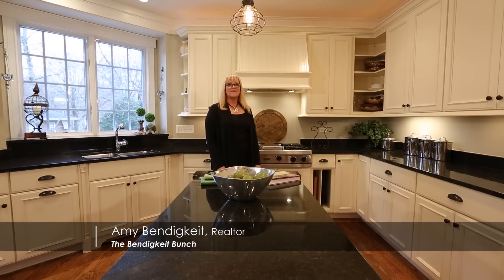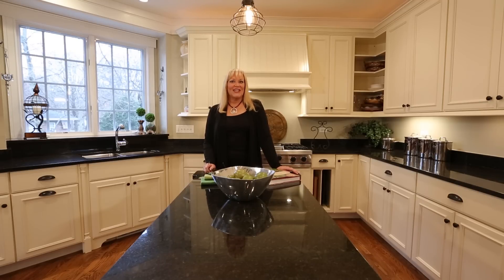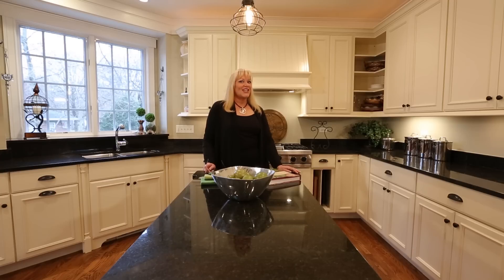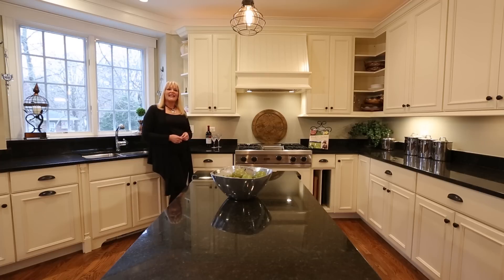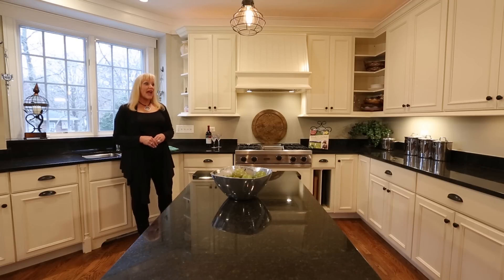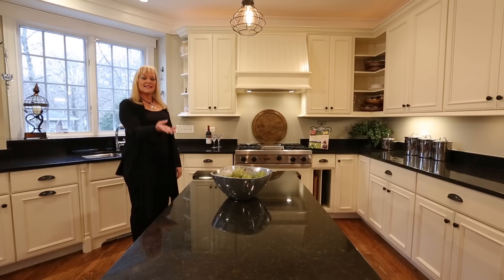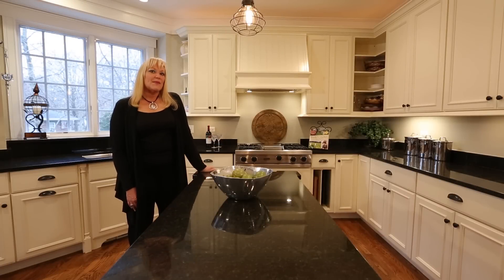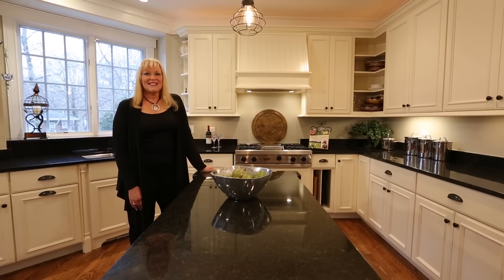Get a Sleek-n-Sexy Kitchen: Top Tips to make it Sizzle AND SELL!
Join Day 3 of The Spring Market Spruce UP with your local Real Estate Experts, The Bendigkeit Bunch, as we show you how to transform your kitchen with what buyers are looking for!

BENDIGKEITBUNCH.COM
Spring Market Spruce Up 2015
Win Prizes! Post your Before and After Photos on Bendigkeit Bunch Facebook page to win Home Depot Gift Cards & a Zero Closing Cost Loan by HomeTrust Mortgage!